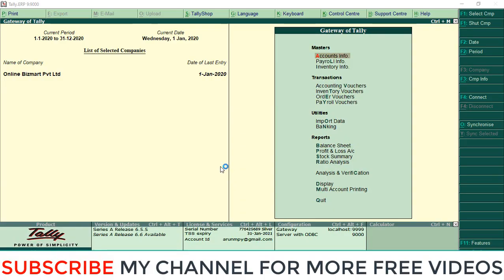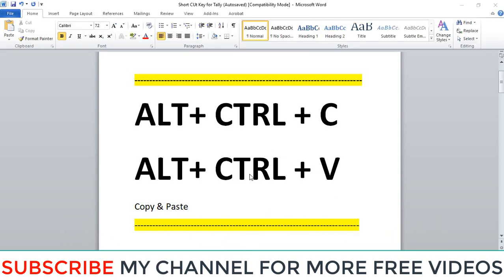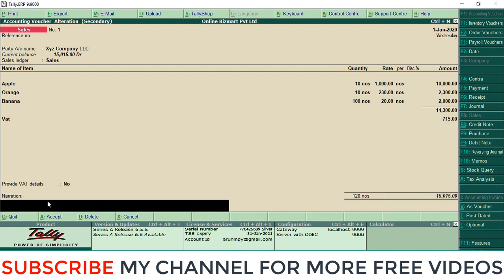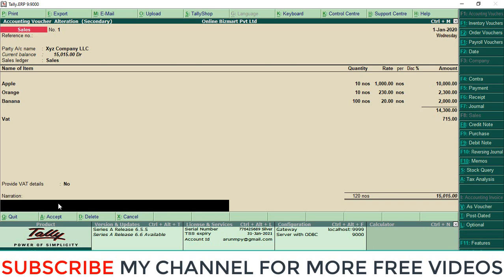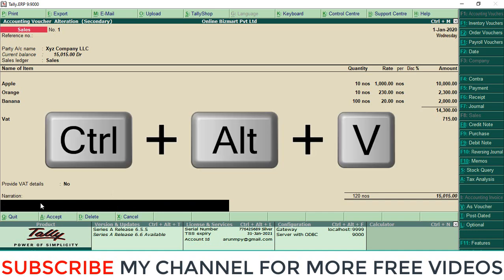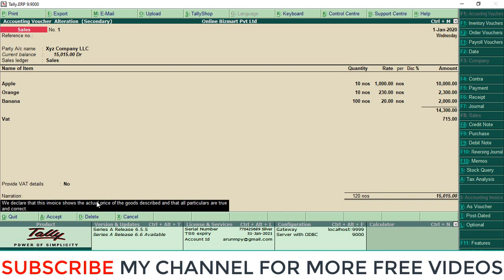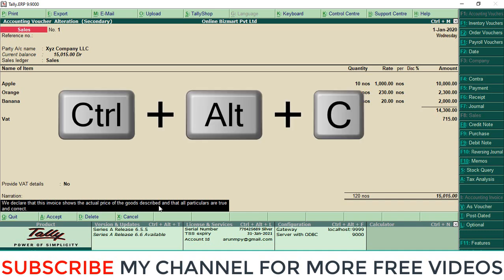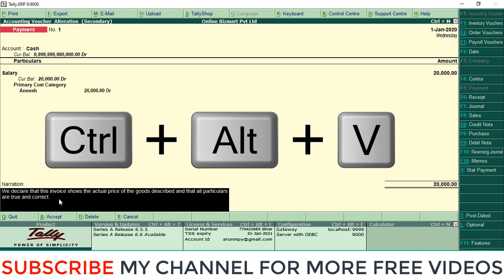How to Use Copy and Paste Functions In Tally.ERP9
Today we are discus about how to use copy and paste functions in Tally, It's very easy to copy content from other file to Tally using shortcut Alt + Ctrl+ C and Alt + Ctrl + V